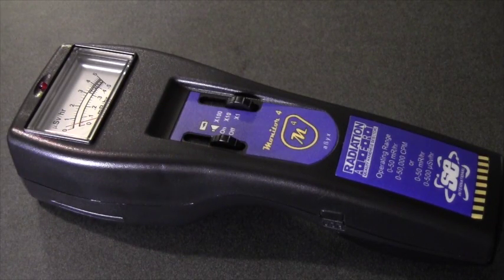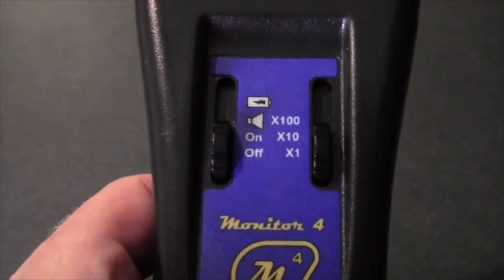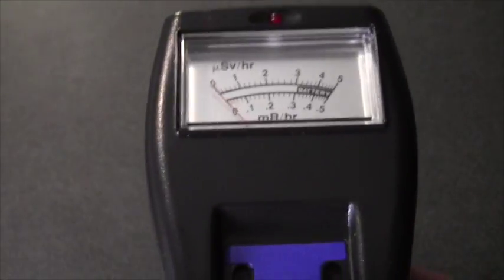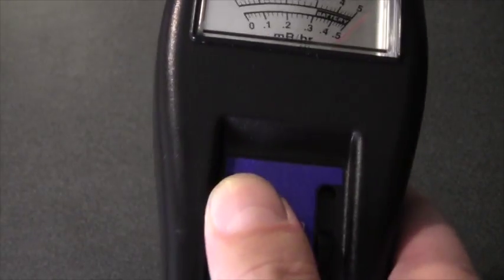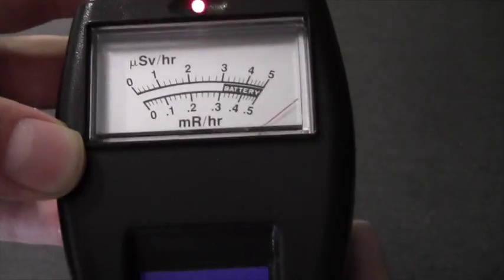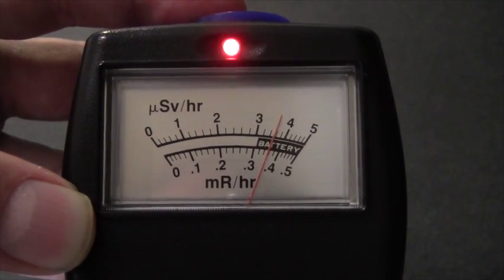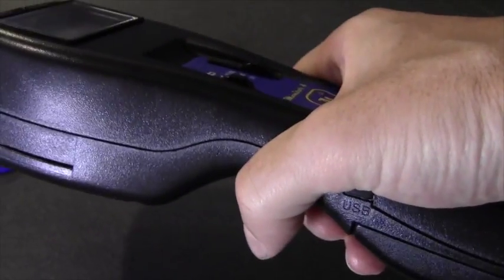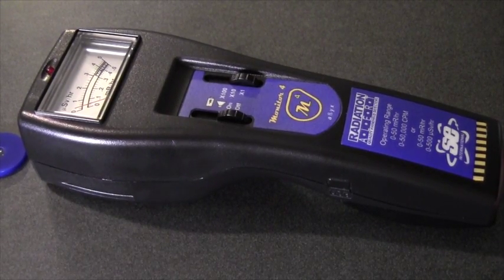Monitor 4 Radiation Detector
Monitor 4 demo: Internal end-window detector with analog display. Latest model features an ergonomic shape that is easy to grip. Energy compensated version is available, as well.